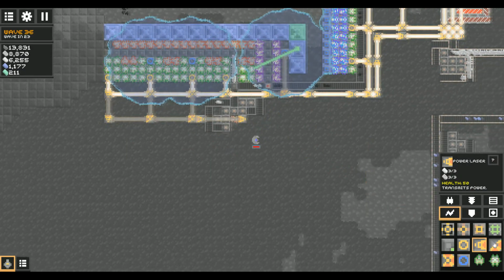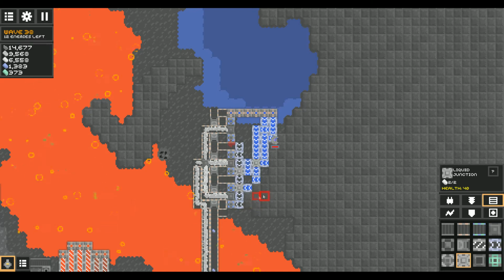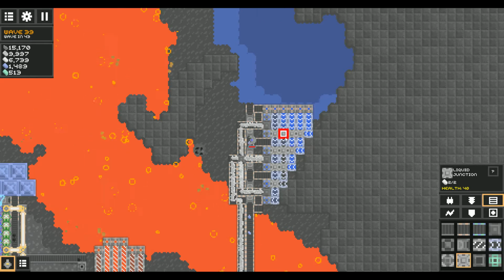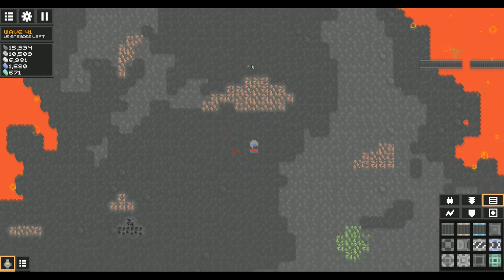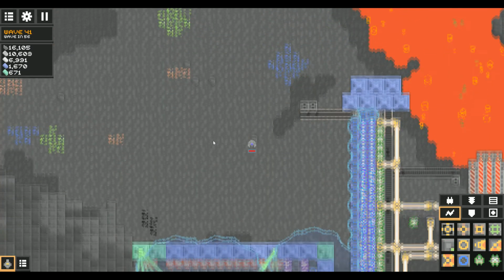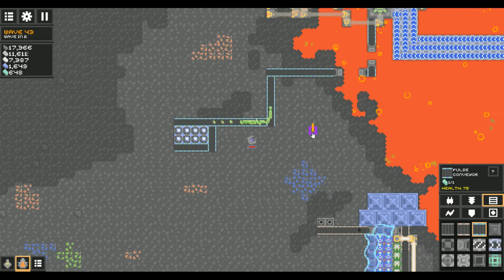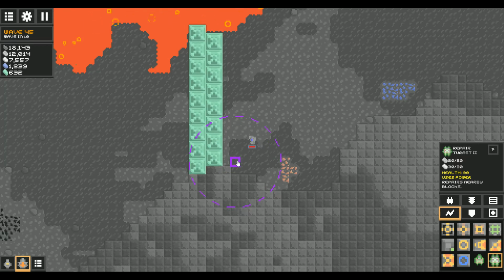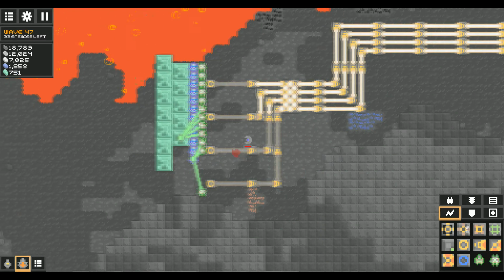Mindustry / part 4 ~ This is "Safe"...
Now I am looking at the end game materials and objects. And then I had a thought... where is the SAFEST place to put a somewhat unstable nuclear power plant...?